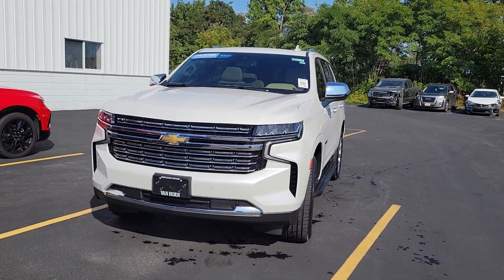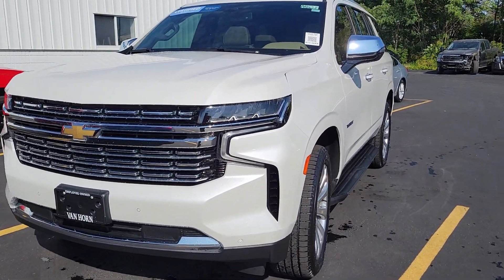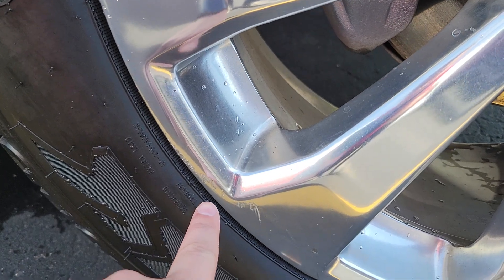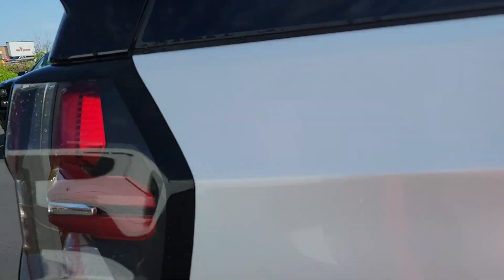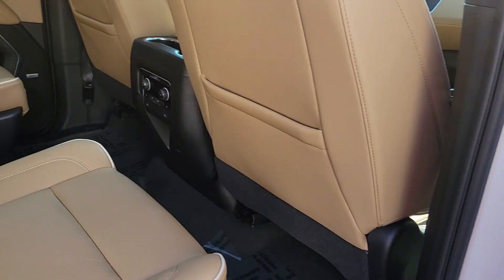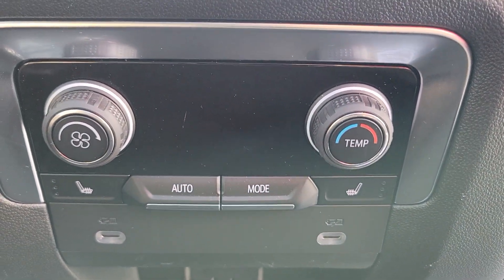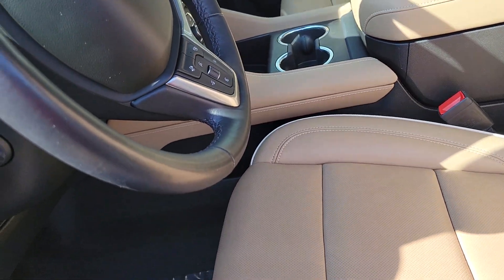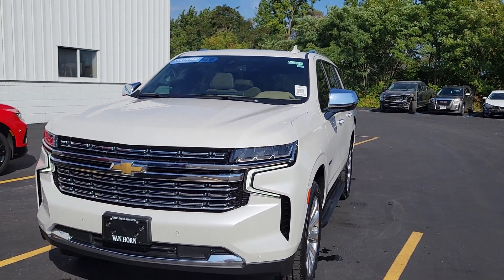2021 Chevrolet Tahoe Premier A111136CP